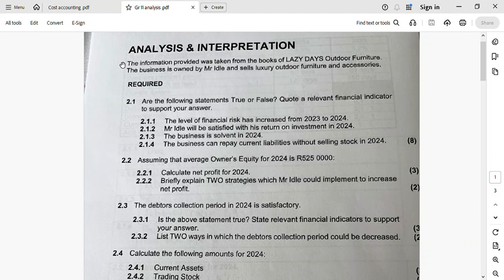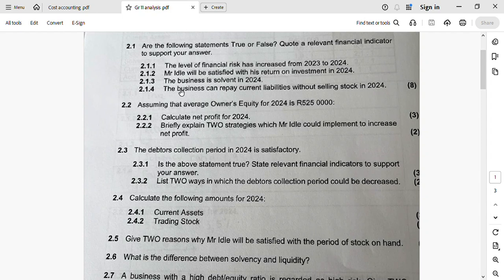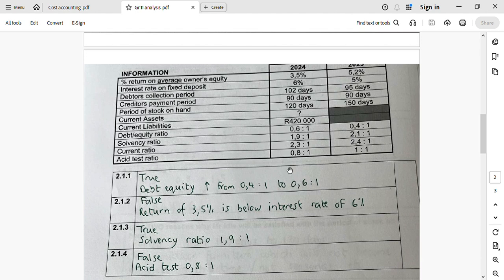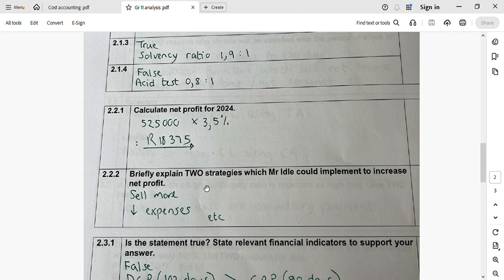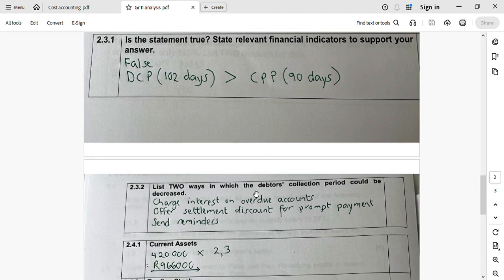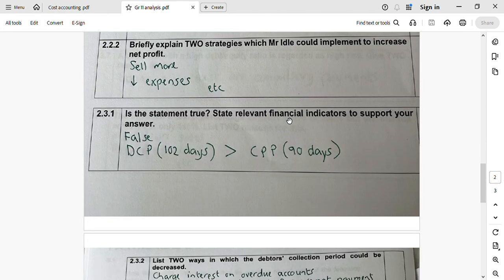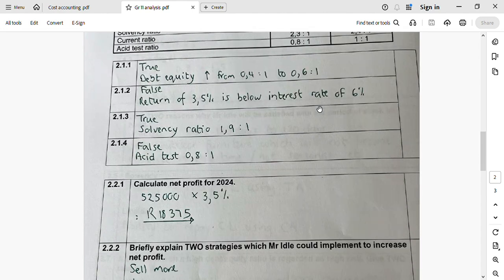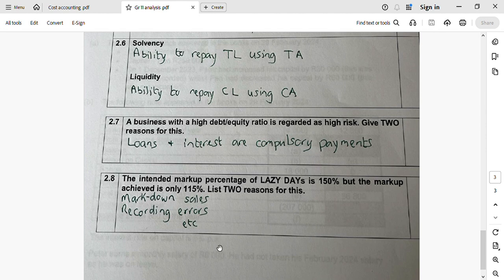GRADE 11 analysis Revision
In this video I covered grade 11 analysis revision